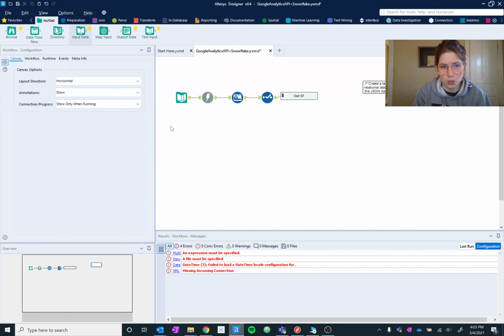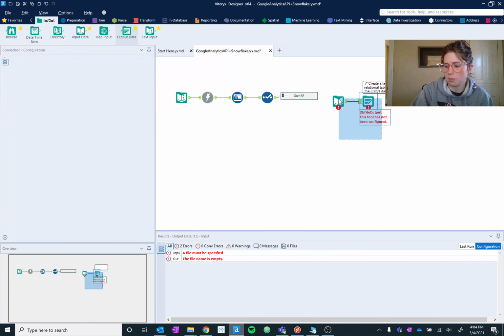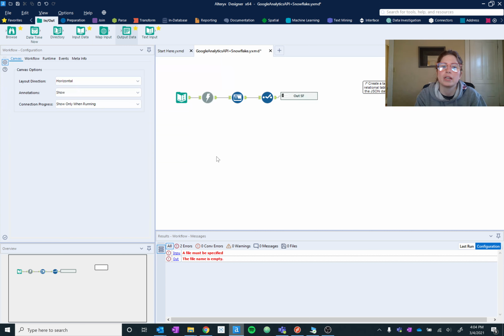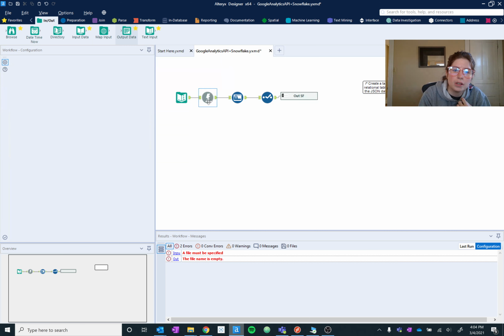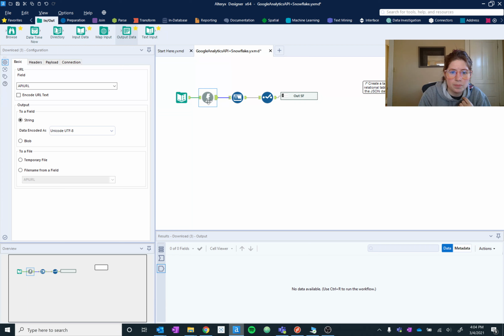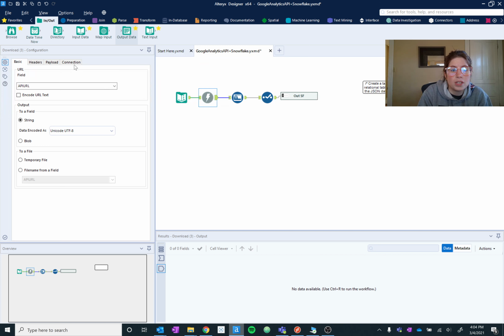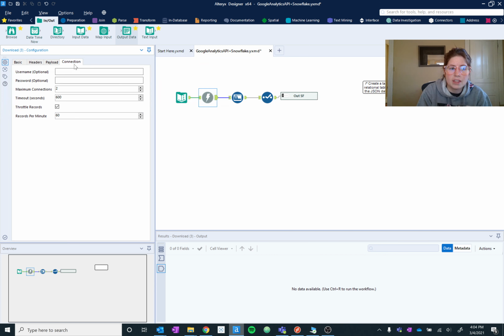Alteryx 2021.1 – Release Unboxing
Alteryx just dropped the newest version of the designer 2021.1 in February. Here's what BI Engineer Chrystal Kingstad found the most exciting among the new features, including a faster alternative to drag and drop, a throttle for the download tool to help with limiting records, and refined join and grouping tools.